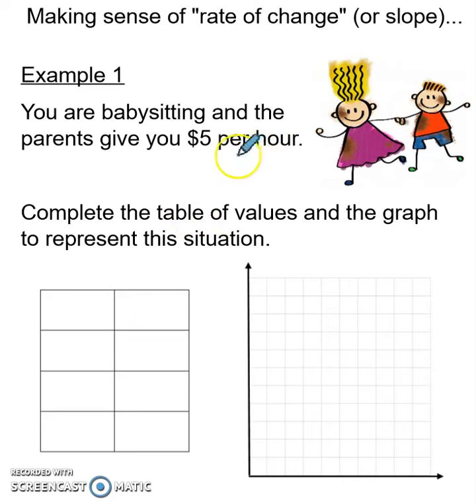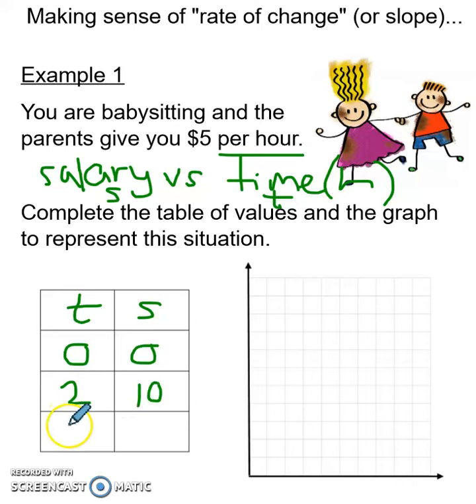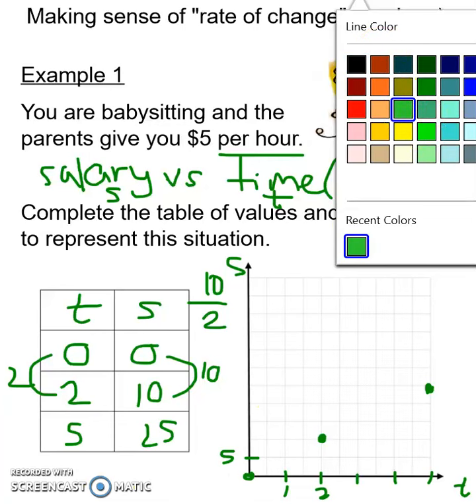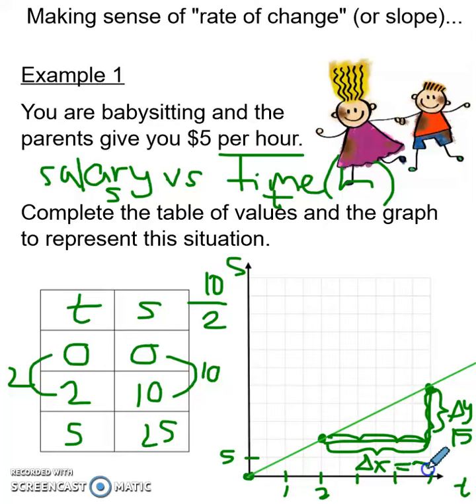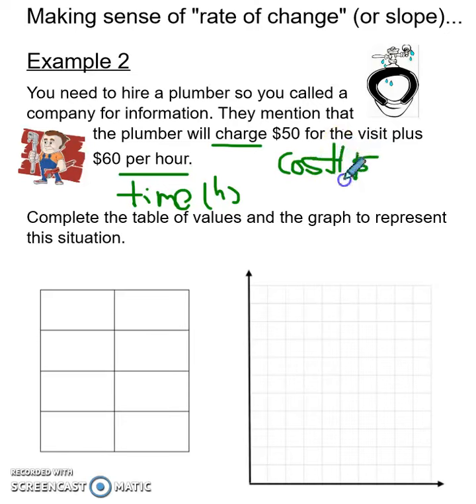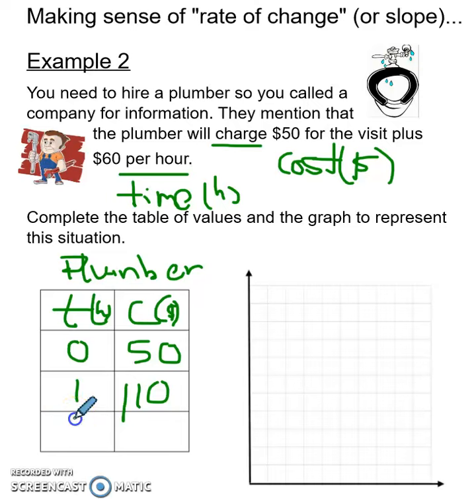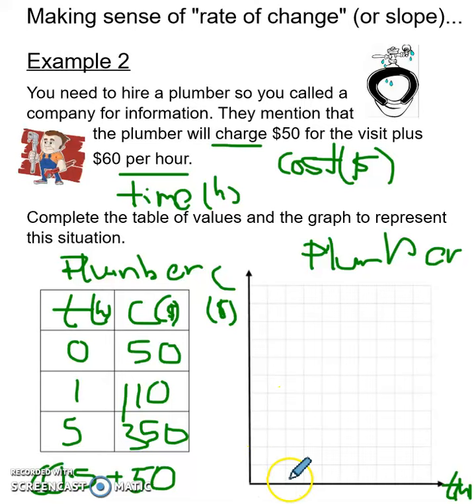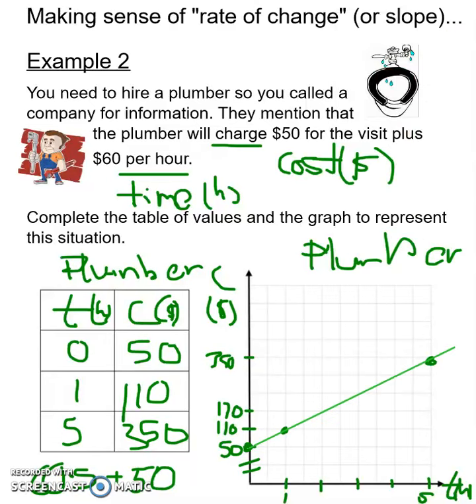Making sens of rate of change